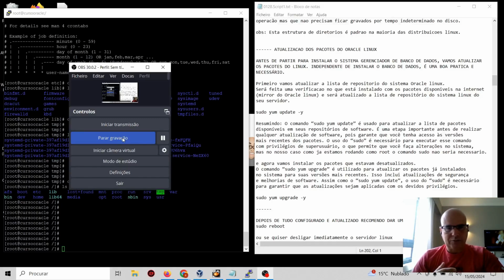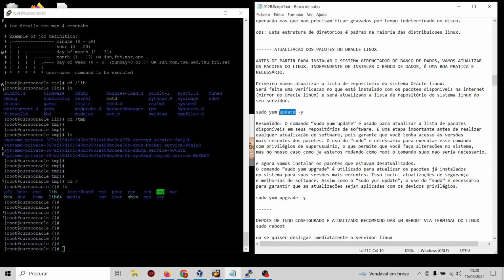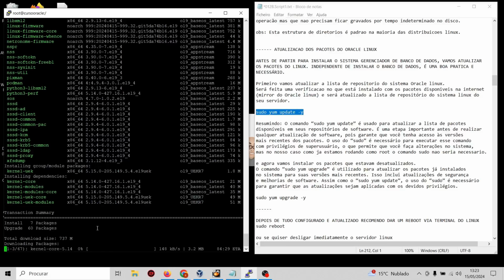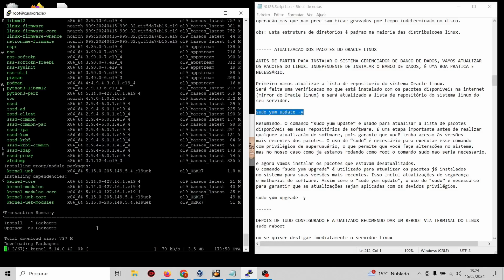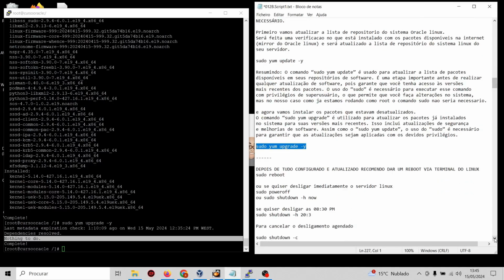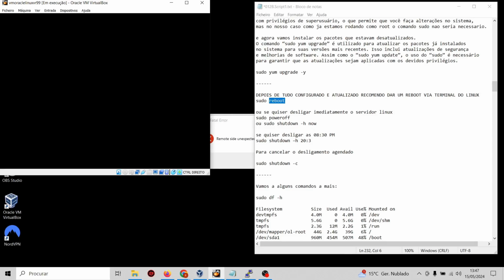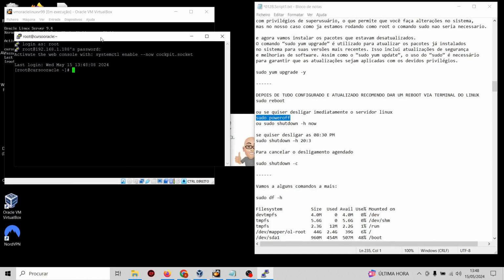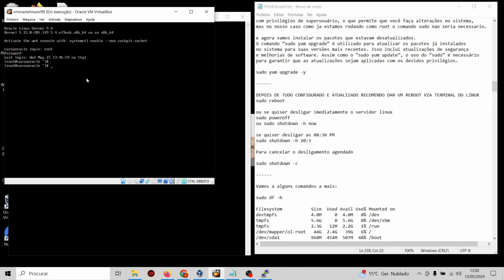Oracle Linux Essentials, class 10: Installation, Key Commands, and PostgreSQL Setup.